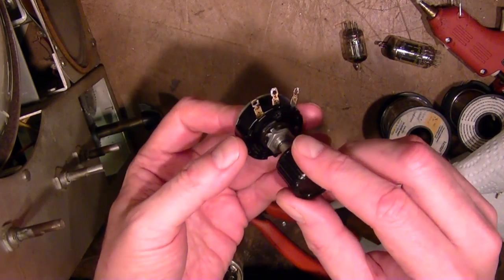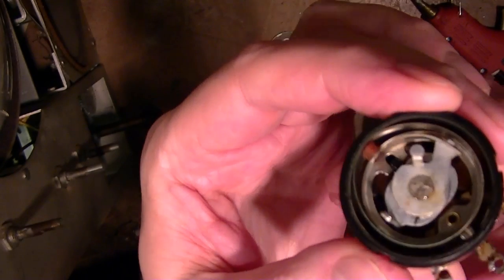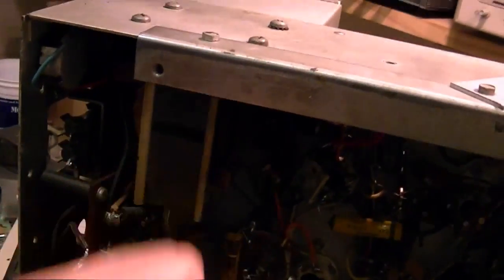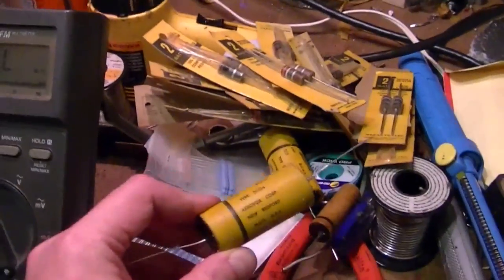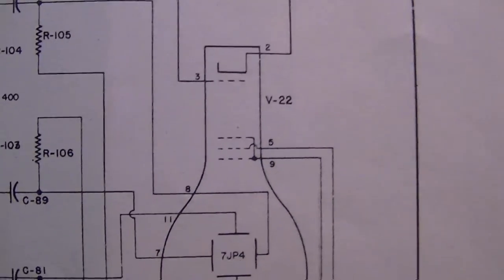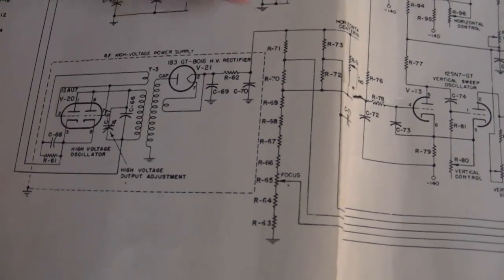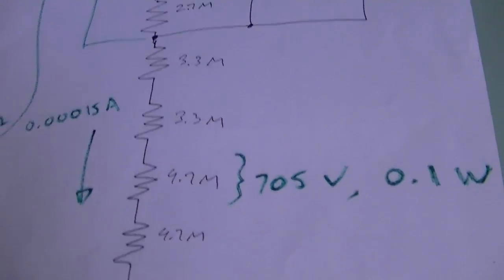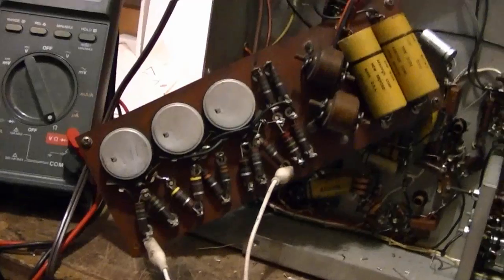National TV-7W restoration p4o?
Repairing a stuck potetionmeter and high voltage board.